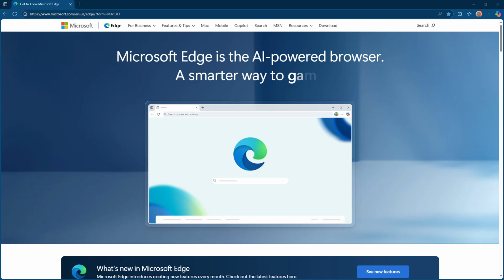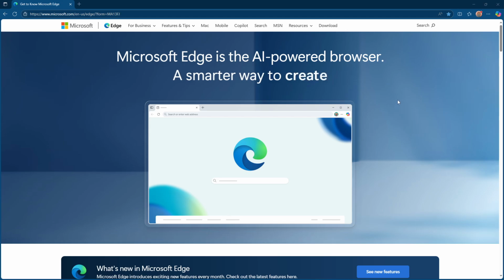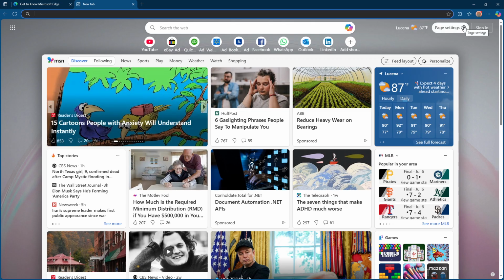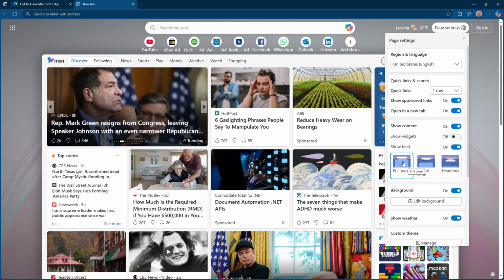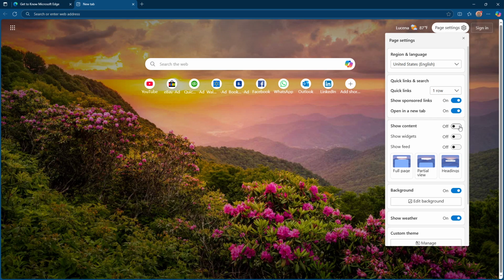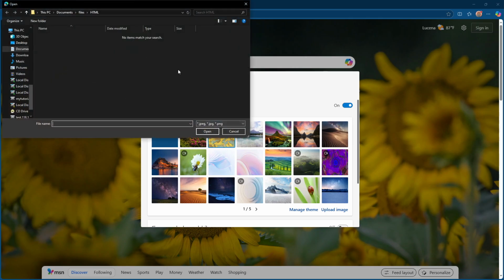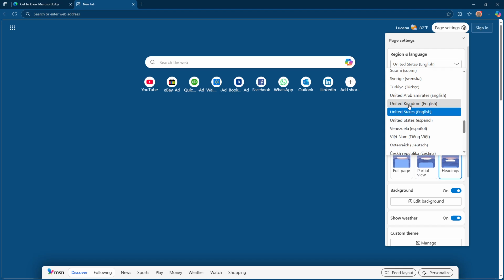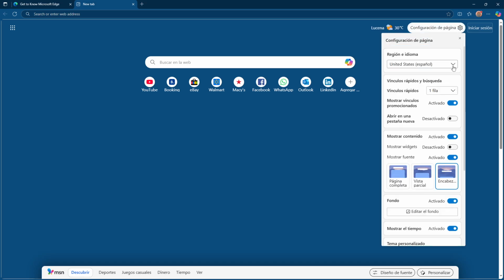How to Customize the New Tab Option in Microsoft Edge [2025 Full Guide]